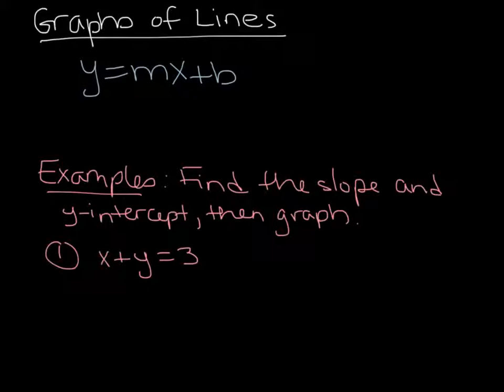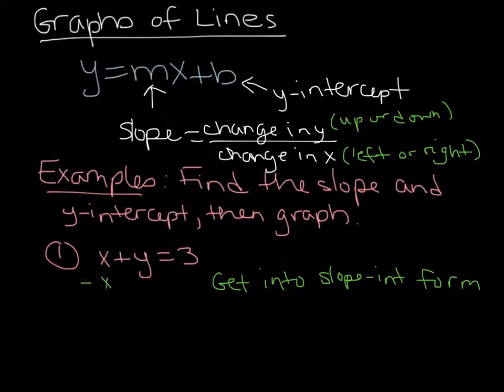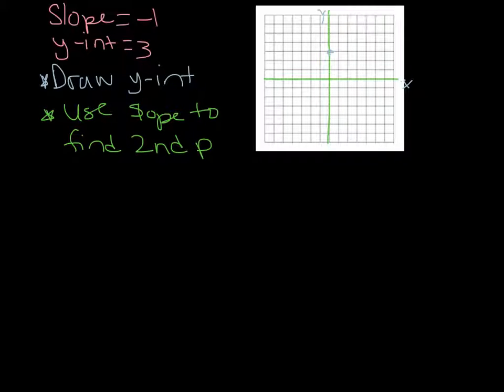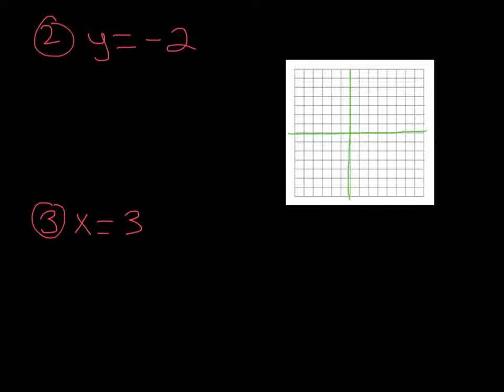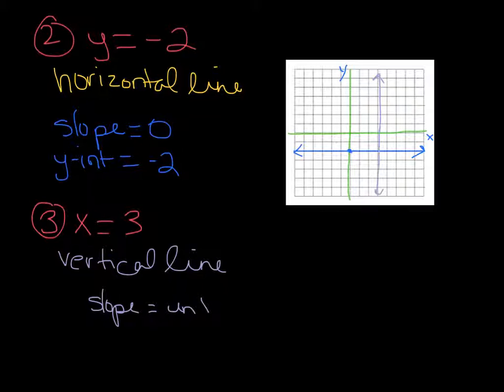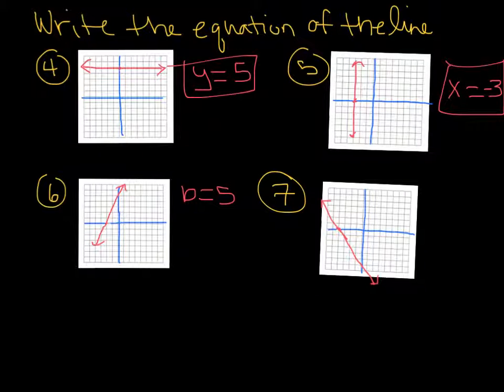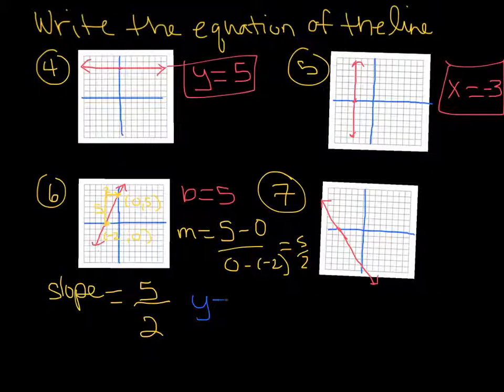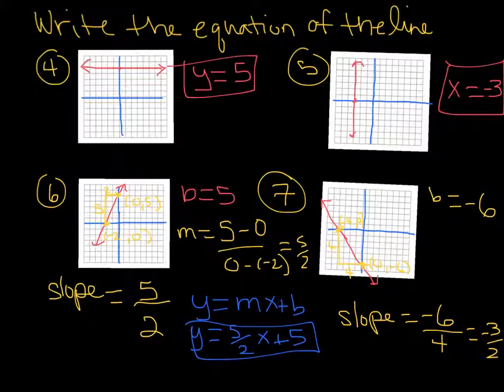Algebra 2 2.1:Graphs of Lines